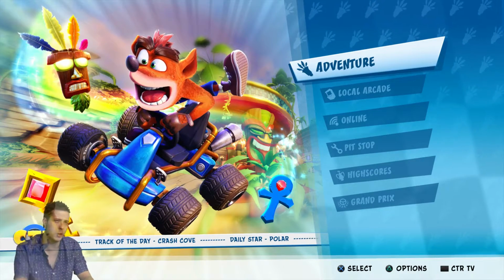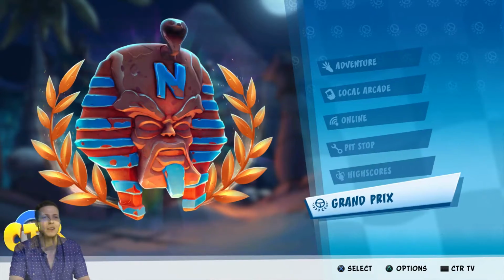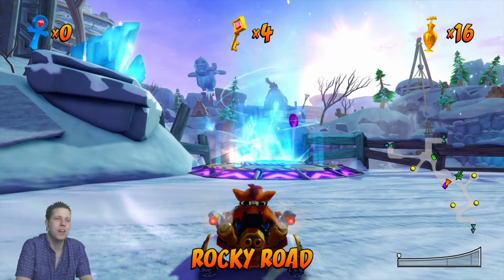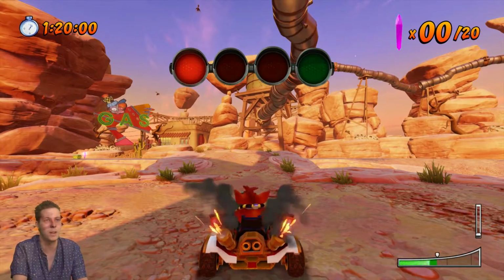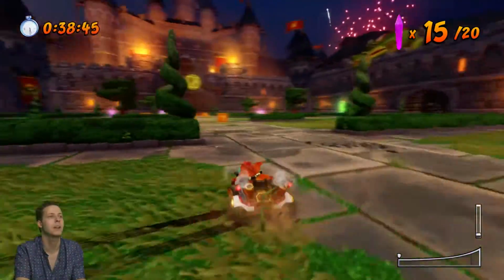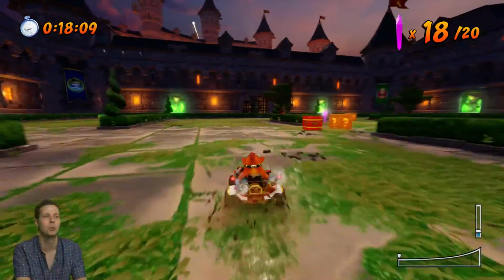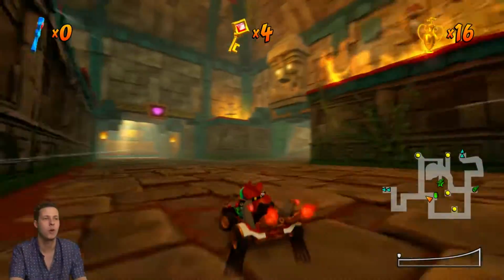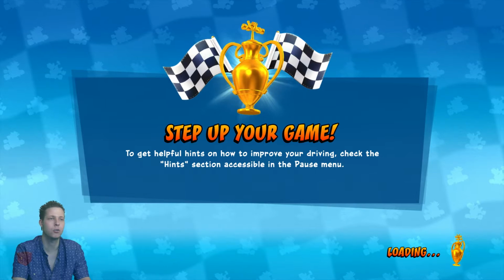Crash Team Racing Nitro-Fueled (PS4) Pro Part 13 - Rocky Road and Nitro Court CTR Tokens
Crash Team Racing Nitro-Fueled PS4 Pro. Time to gather up more of those pesky CTR tokens!